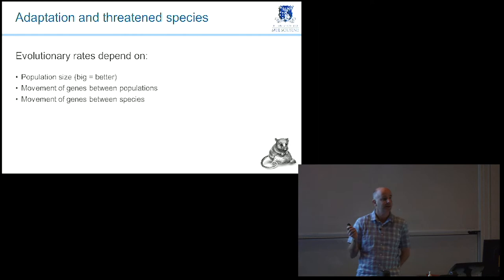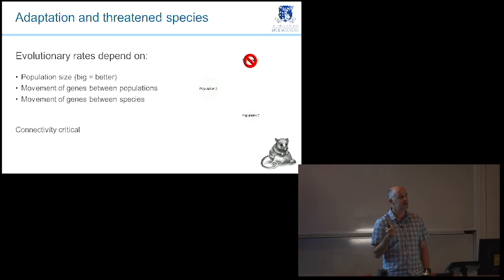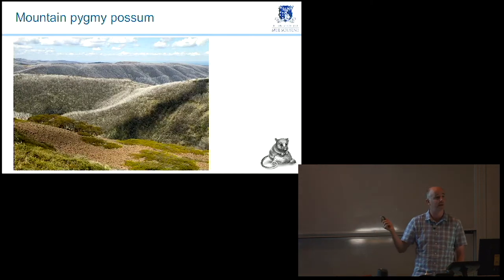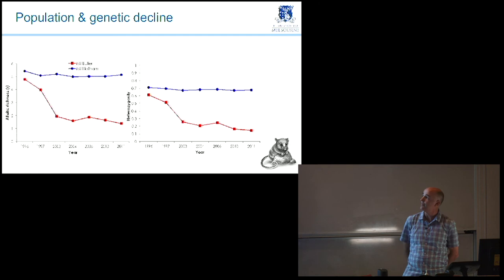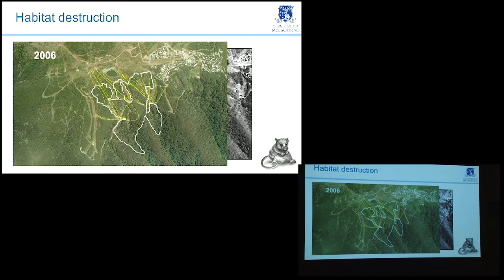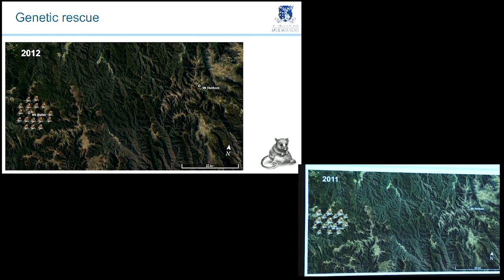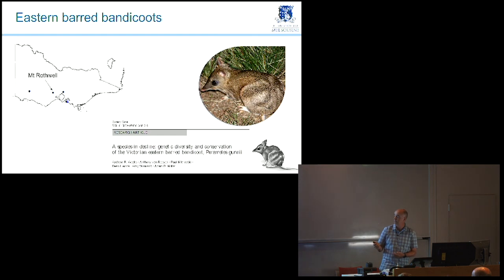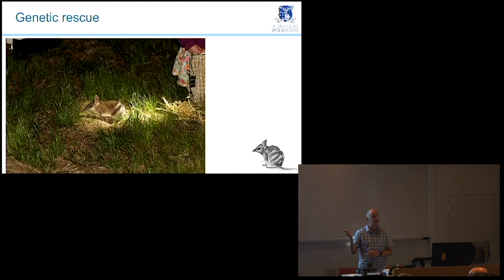Dr Andrew Weeks - Genetic rescue of Australian threatened species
Dr Andrew Weeks from the University of Melbourne speaking at an event on 16 November 2017 for the Native Australian Animal Trust.

Many threatened species now exist as small and fragmented populations that have been isolated for long periods of time. These conditions lead to inbreeding and a loss of genetic diversity, increasing the likelihood of population extinction. Genetic rescue provides a way for small inbred populations to recover fitness and restore genetic variation, but has rarely been used in threatened species recovery programs.

We implemented the first Australian genetic rescue in the Mt Buller mountain pygmy possum, completely reversing a demographic collapse. We are now using the same approach on the Victorian eastern barred bandicoot at Mt Rothwell Conservation Park.